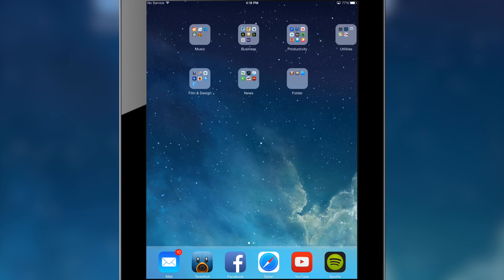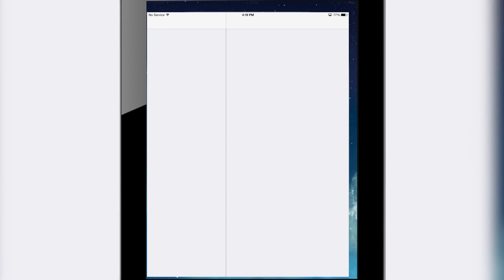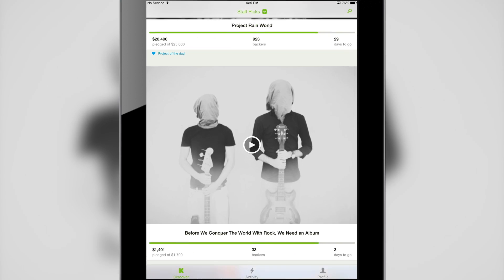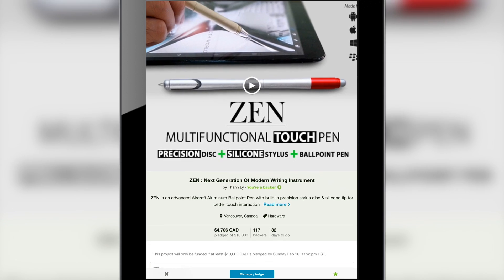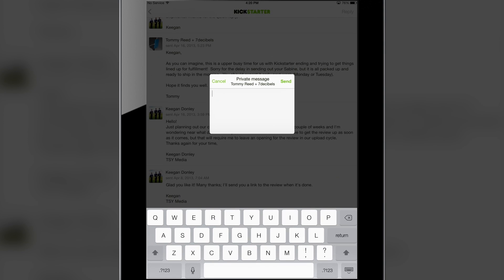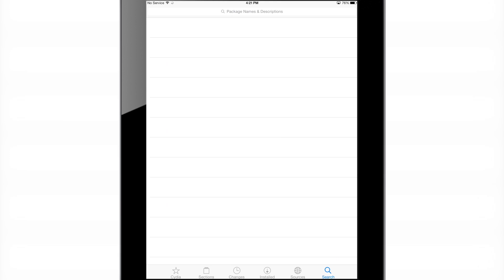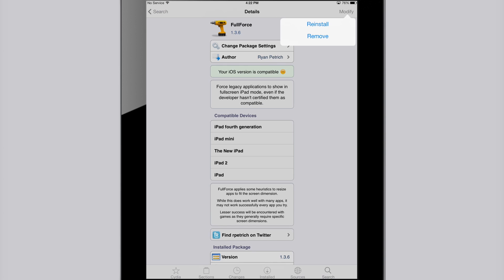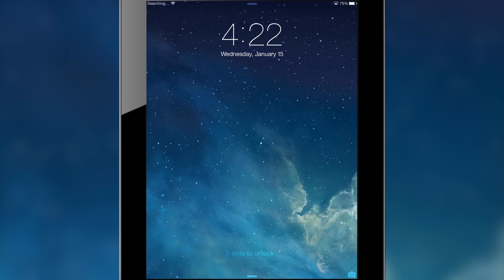Best Cydia Tweaks of 2014 - Full Force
FullForce by Ryan Petrich allows iPhone-only apps to show in full screen, just like native iPad apps!

Repo: BigBoss
Name: FullForce
Developer: Ryan Petrich